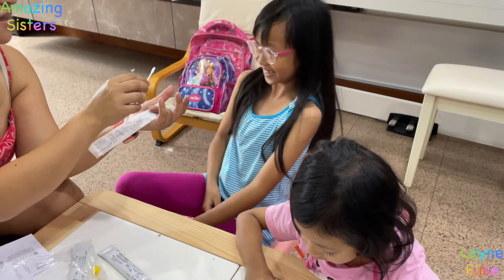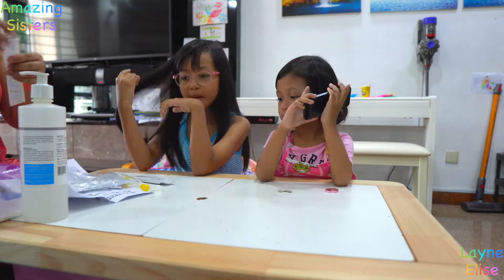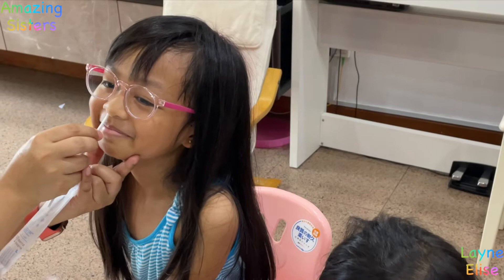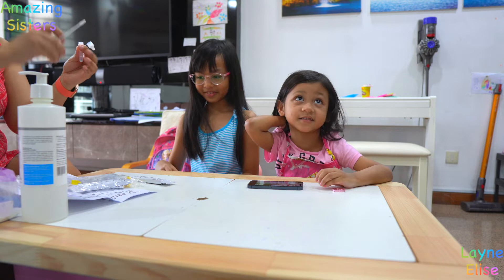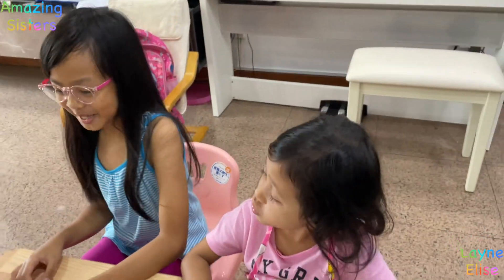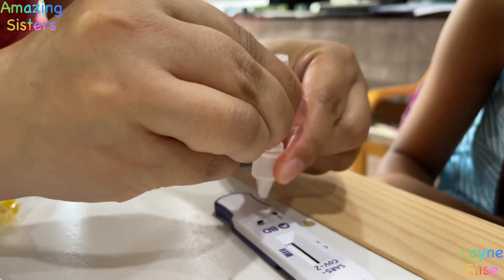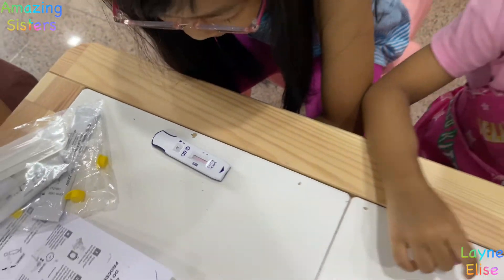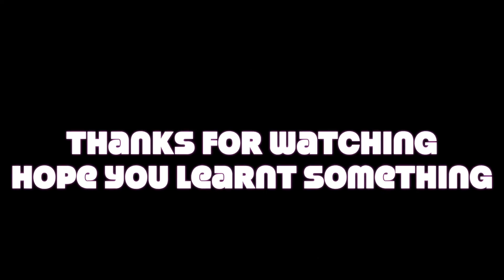KIDS | How to Perform Self ART (Antigen Rapid Test)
Please look at my experience conducting a self Antigen Rapid Test (ART) performed by my Mom.  This is a requirement for my school here in Singapore.  This would help everyone to do a quick test on oneself to ensure everyone is not infected with Covid and not spread it unknowingly.

The A B C D s of ART self-test kits